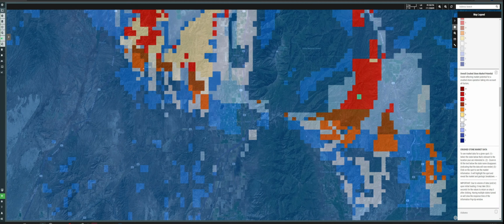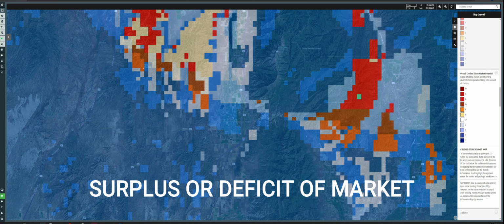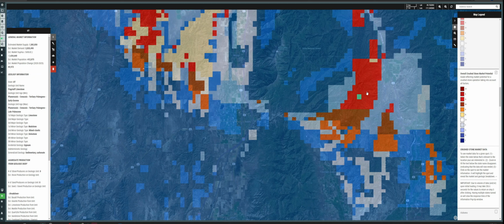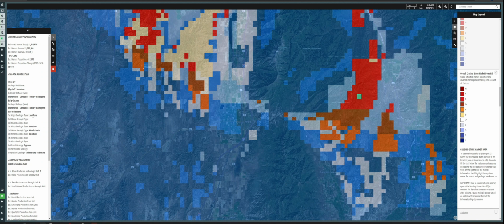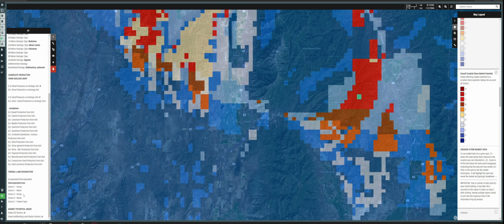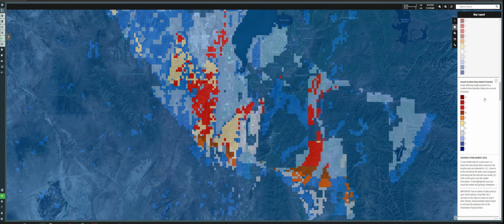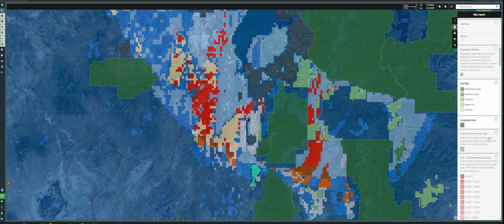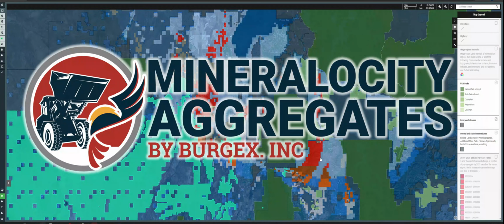MINERALOCITY AGGREGATES: MARKET POTENTIAL GRADE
Mineralocity Aggregates is a cloud-based research tool that can be used for a variety of industries and applications.